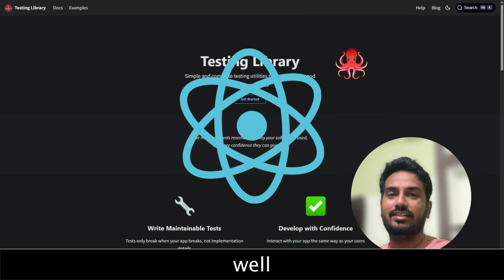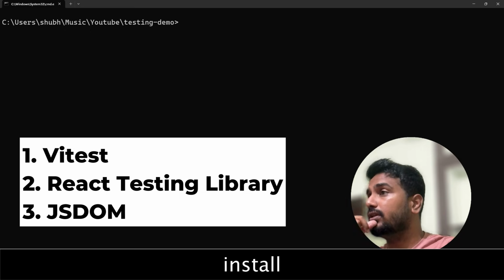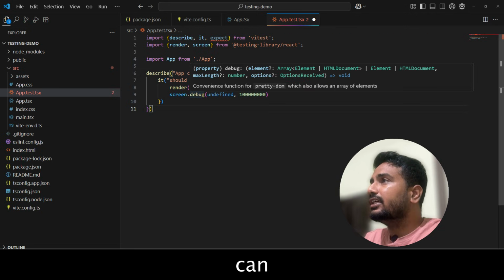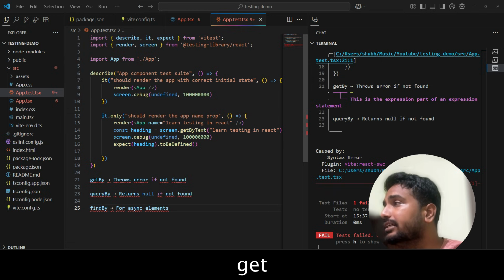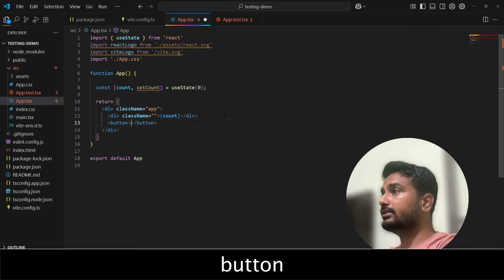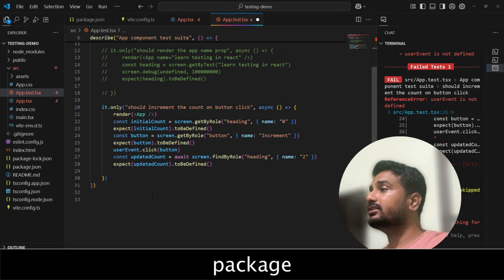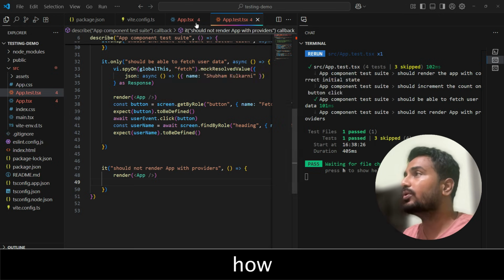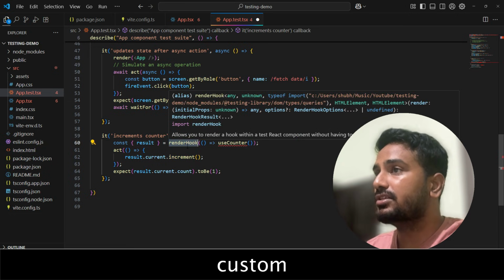React Testing Library Tutorial 2025🔥 One Shot Full Course (Vitest) Cheatsheet included!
React Testing Library Tutorial 2025🔥 One Shot Full Course (Vitest)

Master React Testing Library in just 40 minutes with this complete tutorial!
Learn how to write test cases using Jest, Vitest, and RTL for real-world React apps.
Perfect for beginners and advanced devs preparing for interviews!

✅ What you’ll learn in this video:

How React Testing Library works
Setup with Jest or Vitest
Writing test cases with getBy, queryBy, findBy, waitFor, screen, act
Simulating user interactions
Common mistakes and best practices
Real-world examples & interview questions

👨‍💻 By the end, you'll be able to:
Test React components from a user's perspective
Mock API calls and async events
Pass frontend testing rounds with confidence

Chapters:
00:00 Introduction
00:51 What is Vitest?
02:08 Vitest vs Testing Library
04:14 Let’s get started
08:16 Your first unit test
12:29 Test components with Props
16:50 Types of queries in React testing library
22:36 Interactive test cases
28:25 User event
30:48 Mocking fetch API
33:50 Testing Redux & React Context
37:00 Testing Router
37:52 What is ‘Act’ & ‘waitFor’ ?
40:22 Final Thoughts & Cheatsheet